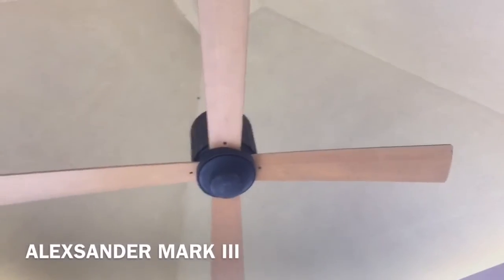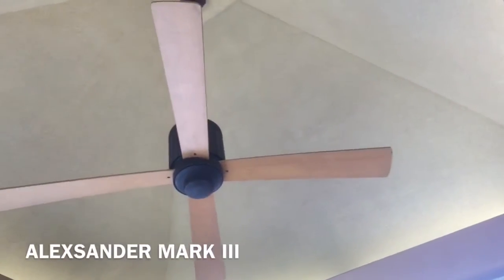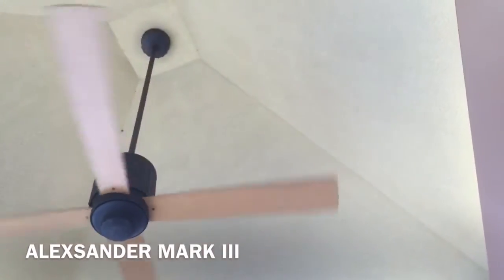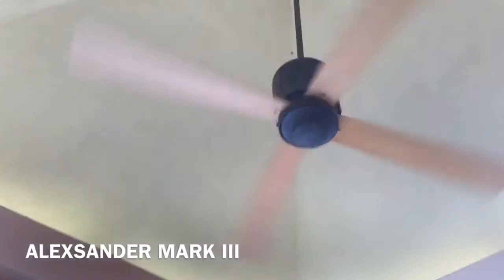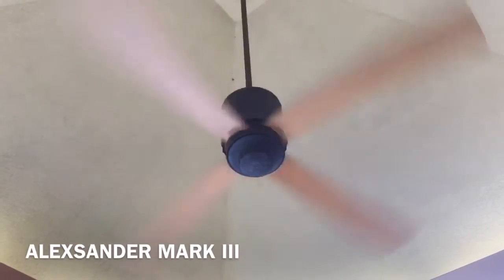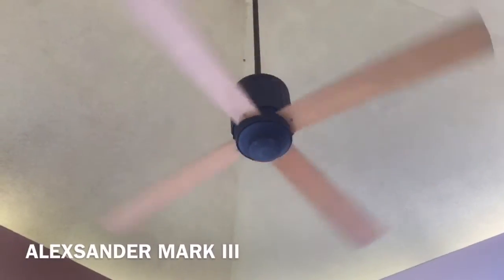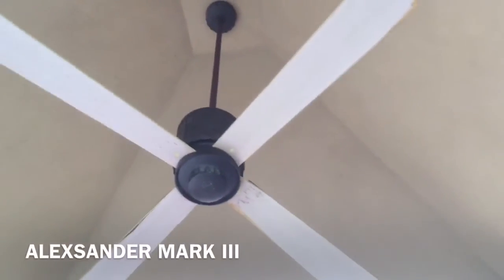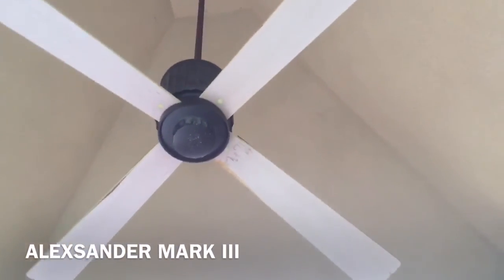Modern Fan Co. Flute Ceiling fans.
I figured upload something for my birthday. This is what was decided!